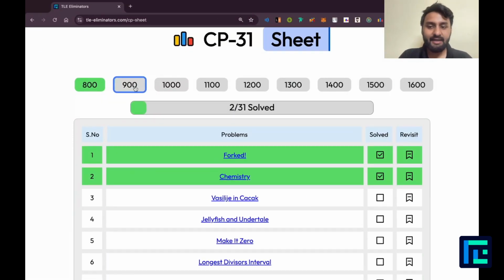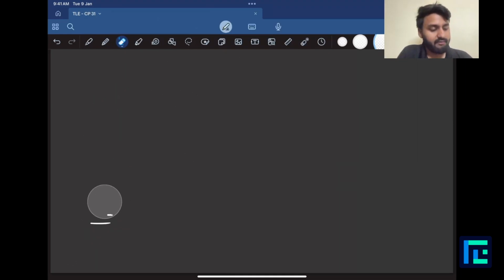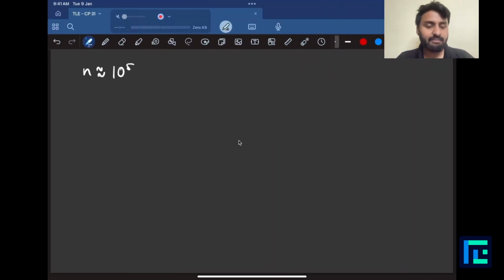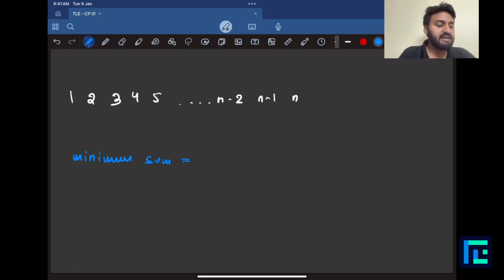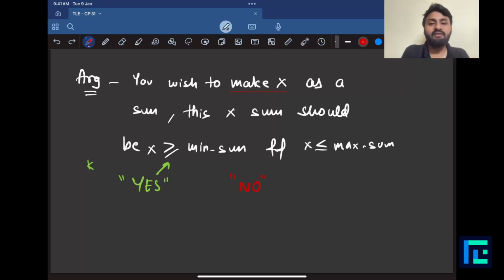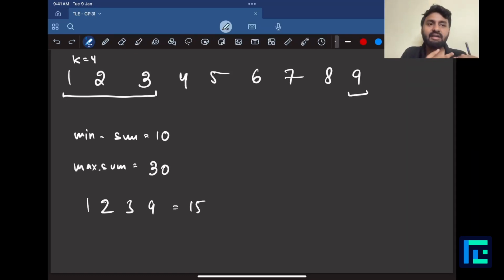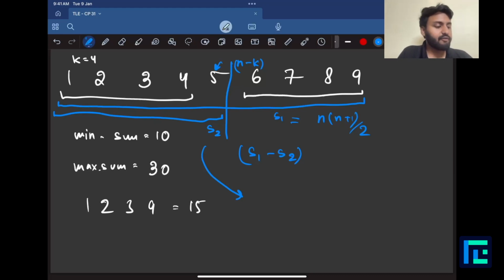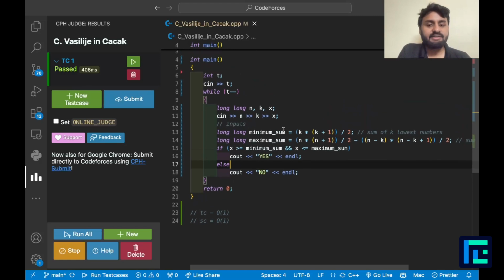#3 Vasilije in Cacak | Video Solution | 900 Rated | TLE CP-31 Sheet | Best Codeforces Problems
In this video, we will cover Problem #3 - Vasilije in Cacak of the 900-rated problems from our TLE’s CP-31 Sheet - by Priyansh Agarwal.

Timestamps-
00:00 Reading the problem
4:28 Expected Time Complexity
7:49 Approach
18:50 Code